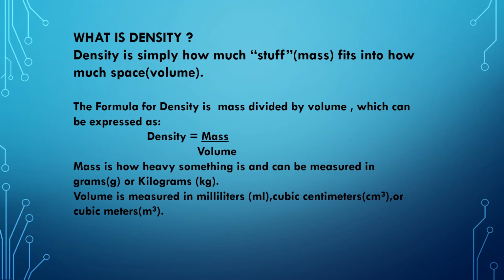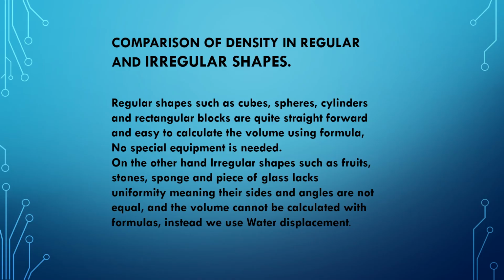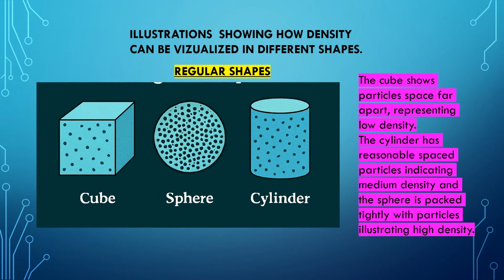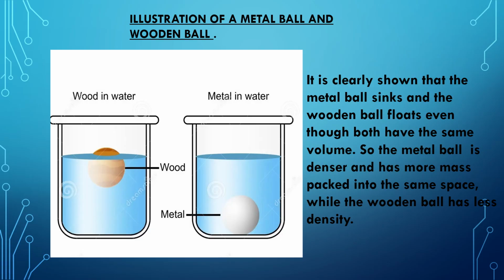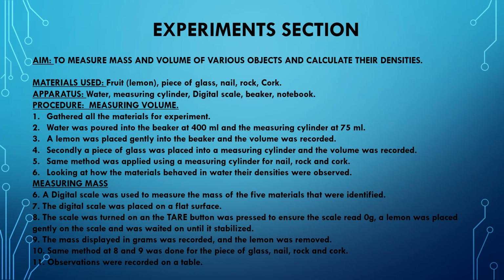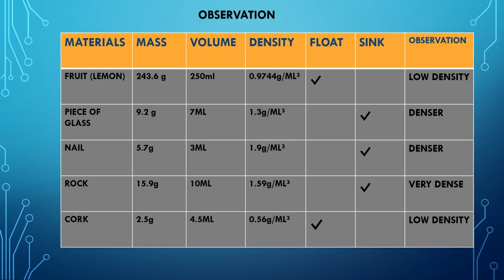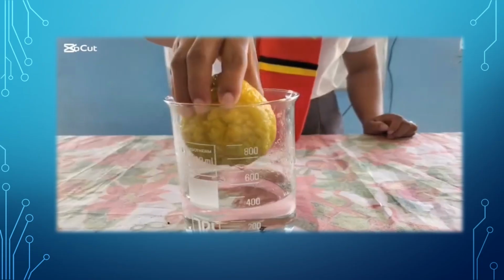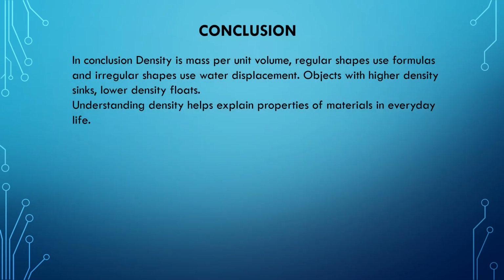Understanding density zm